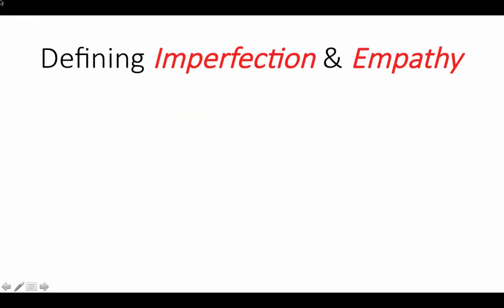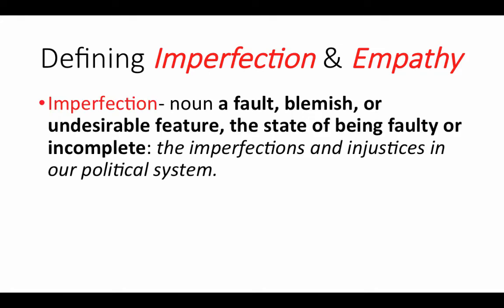Imperfection & Empathy '19-'20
Table of Contents:

00:14 - B.O.B Lesson
00:18 -
05:10 - How would you feel if?
08:17 - How would you feel if?
08:28 - How would you feel if?
09:09 - The Truth!
13:29 - Jellybean Question Of The Week
13:42 - Make a great week Bobcats!